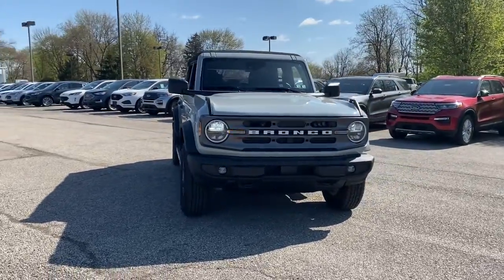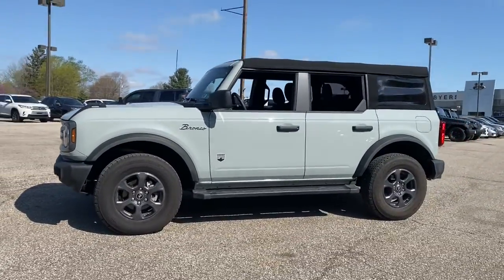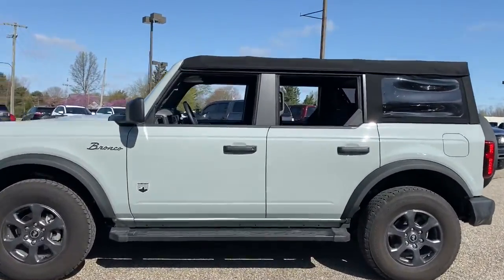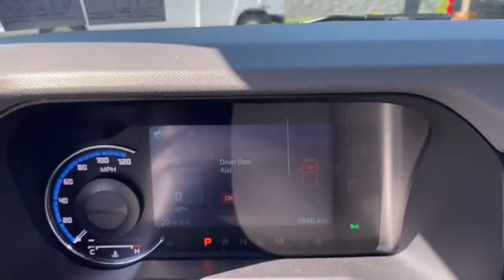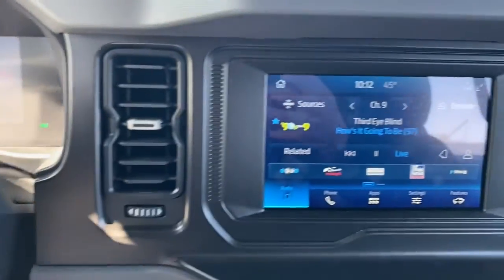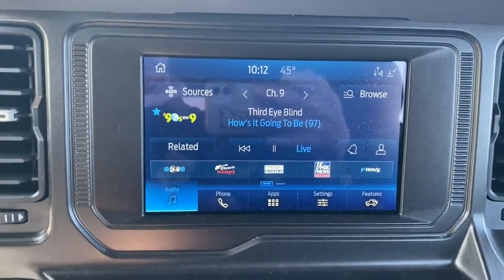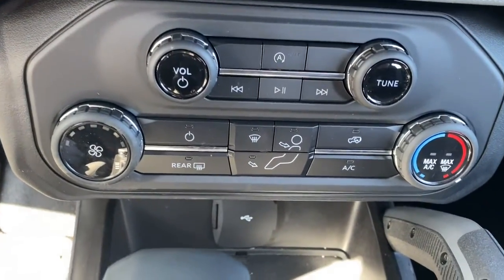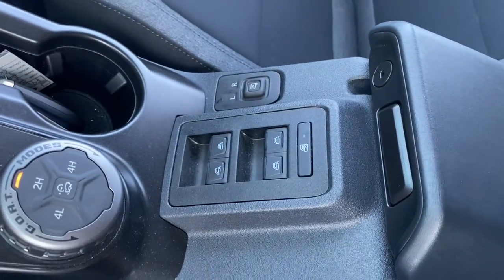2021 Ford Bronco Columbus, Delaware, Powell, Marion, Sunbury OH F95424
Cactus Used 2021 Ford Bronco available in Delaware, Ohio at Byers Ford. Servicing the Columbus, Powell, Marion, Sunbury, OH area.
2021 Ford Bronco Big Bend - Stock#: F95424 - VIN#: 1FMDE5BHXMLB06751

Byers Ford
1101 Columbus Pike